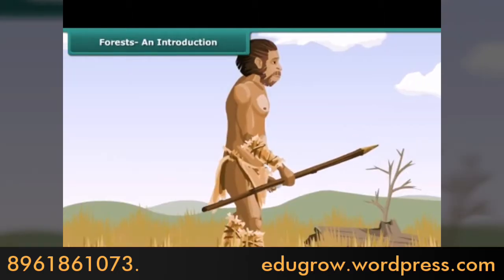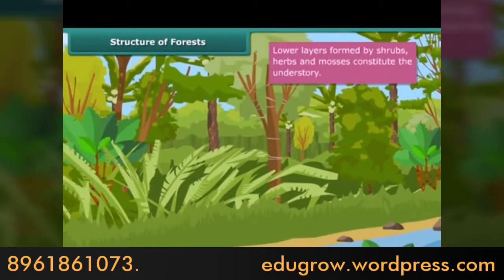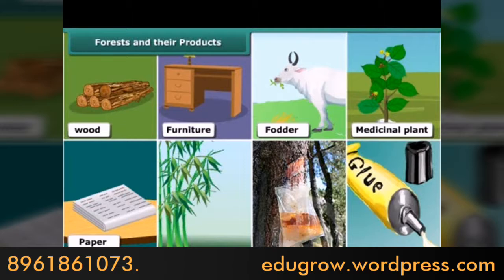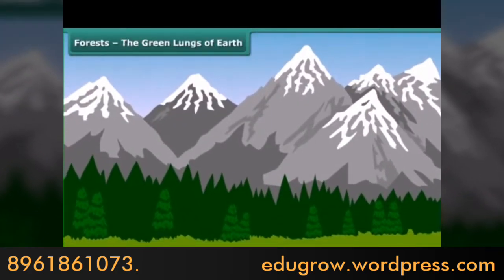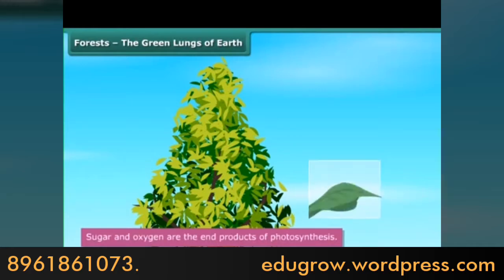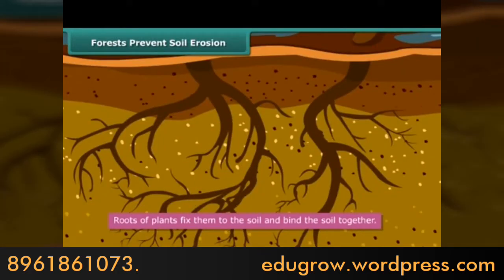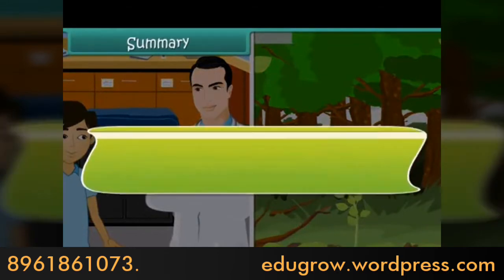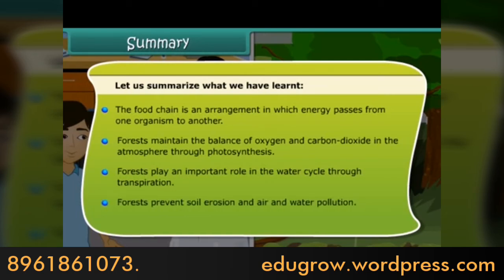Forest - Our Lifeline